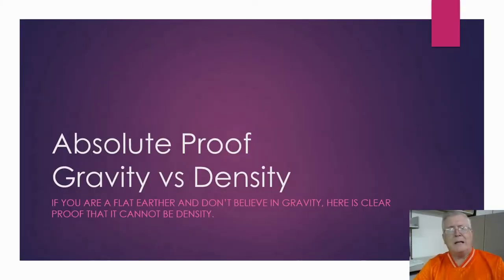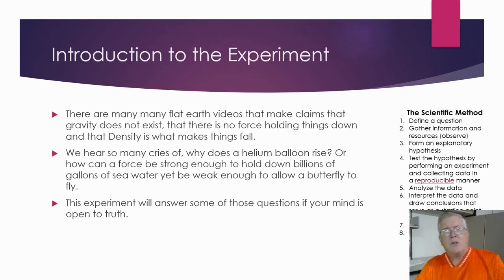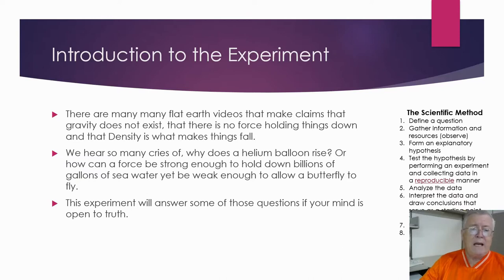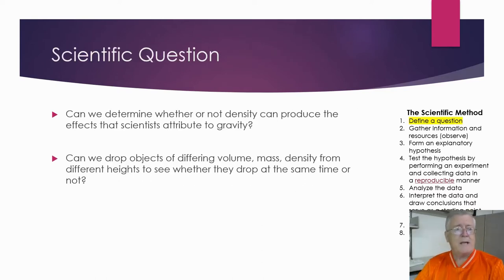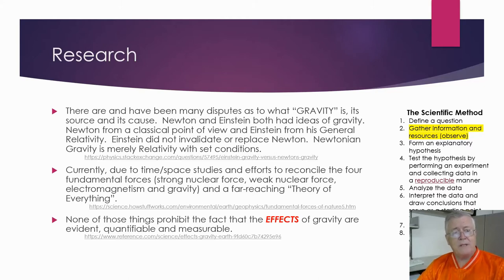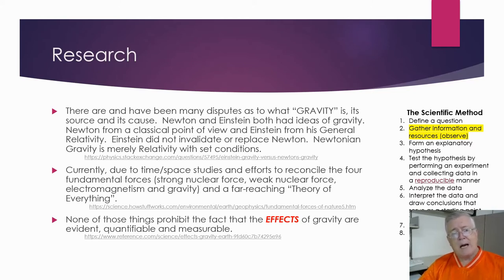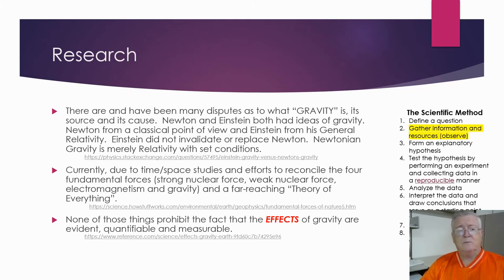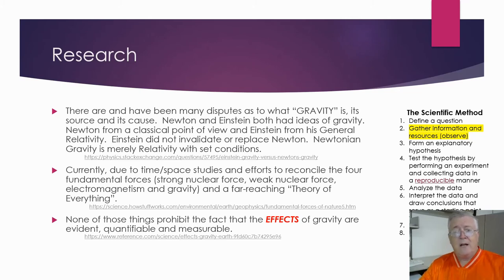Anti Flatter Showcase David Emery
Anti Flatter
Show Case
David Emery